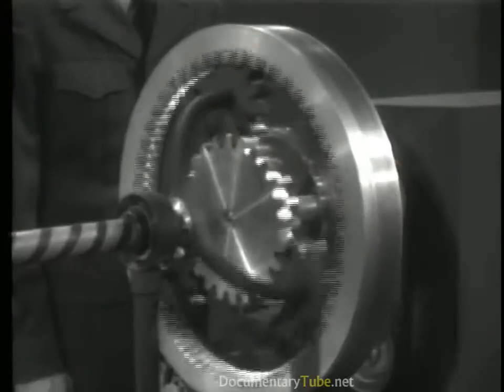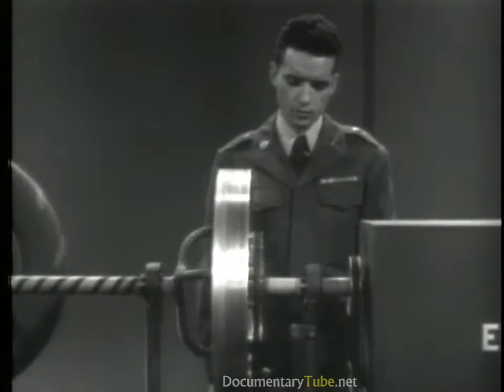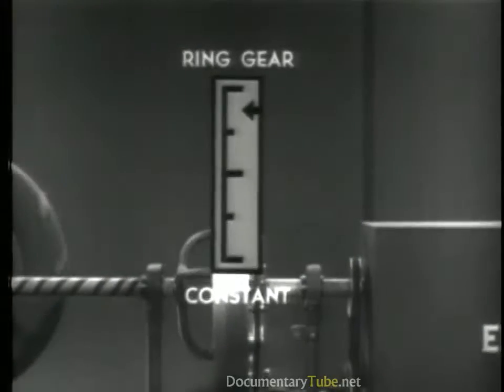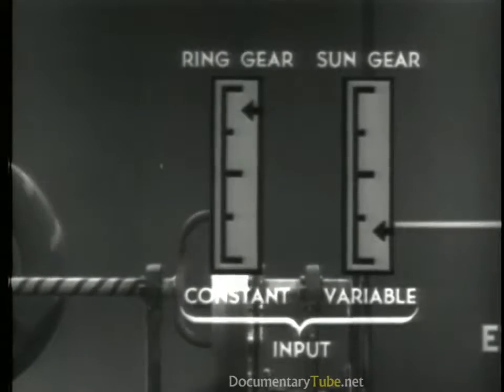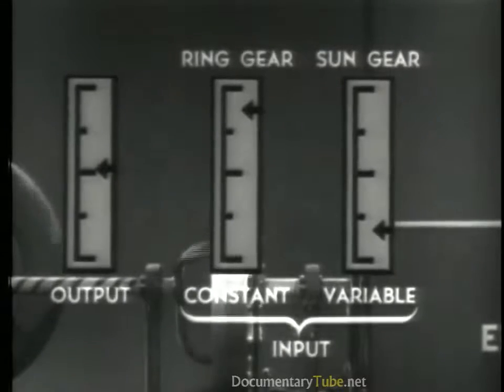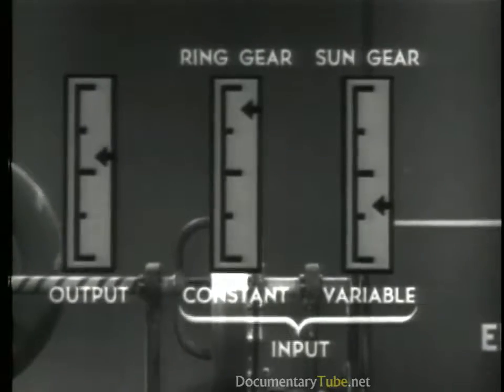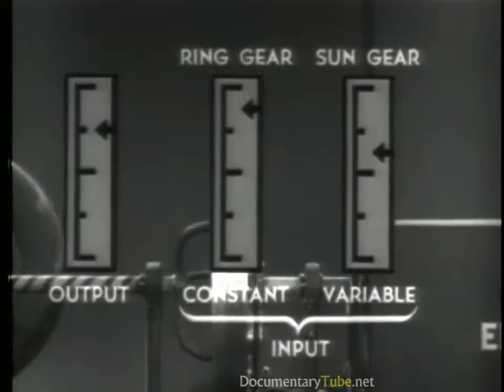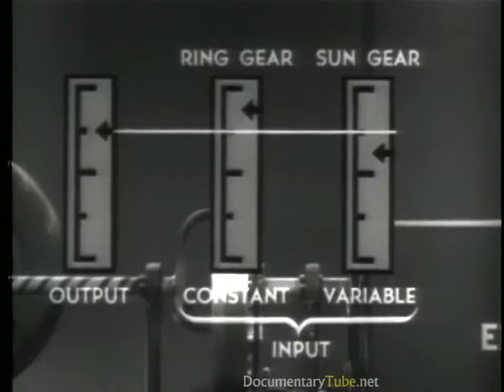HOW IT WORKS: Planetary Gears (720p)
This educational video explains the mechanical advantages of a larger reduction and torque-to-weight ratios, and more ﬂexible conﬁgurations.